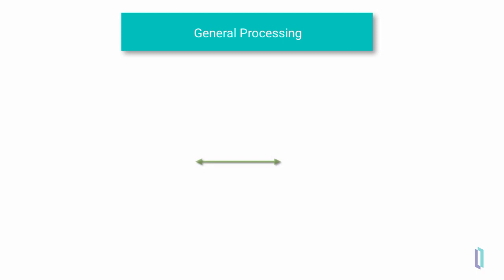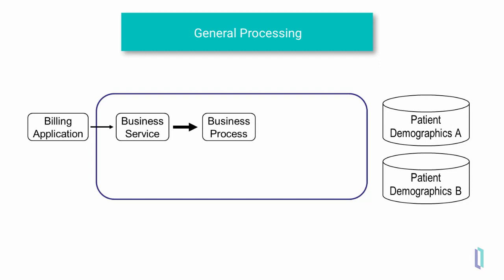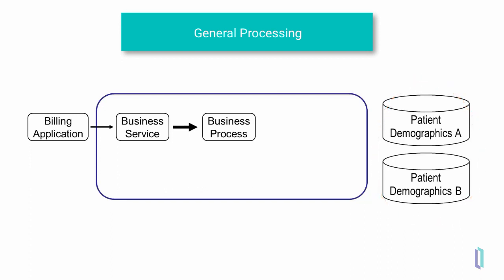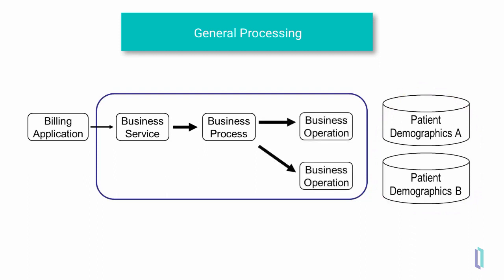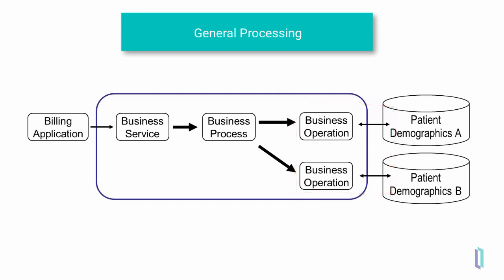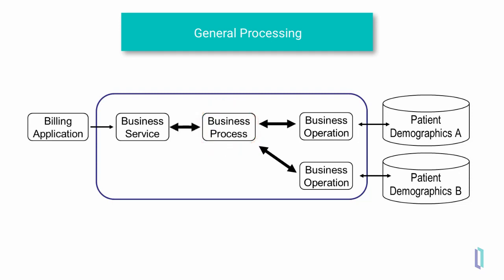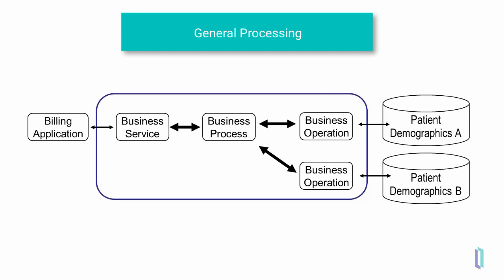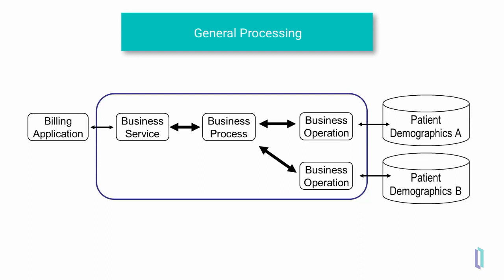Message Flow in an Integration Solution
This demonstration shows how complex data message flows are handled within a healthcare integration solution. See how to use a business process to receive and transmit messages between applications.

💬 Questions?